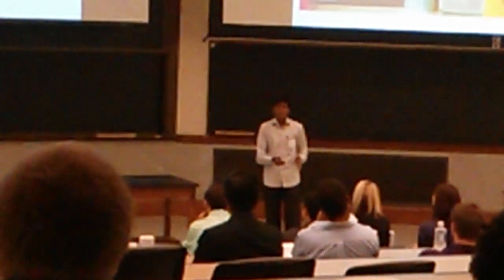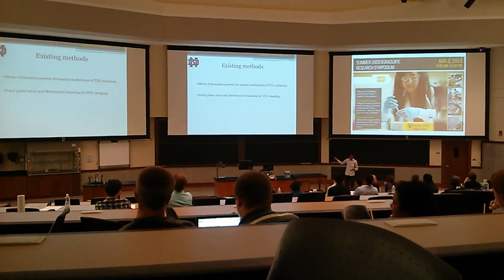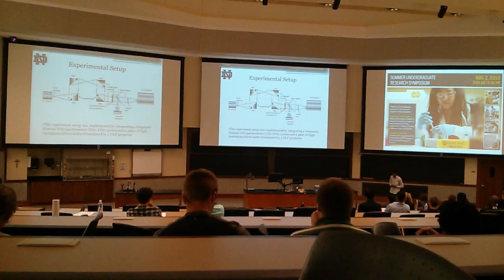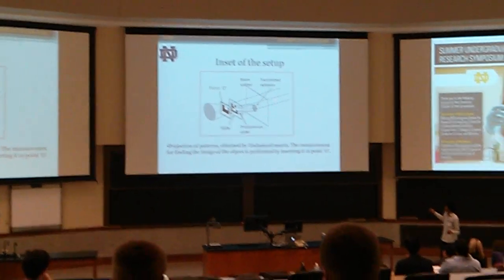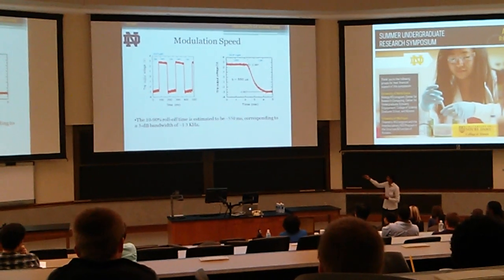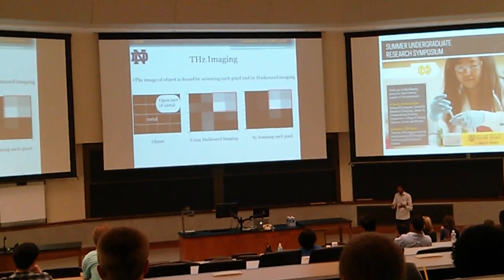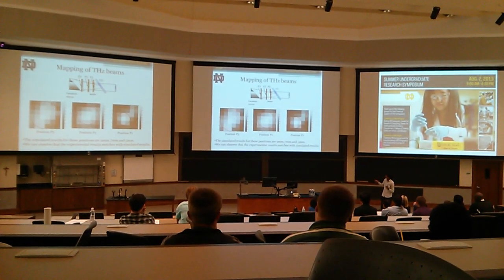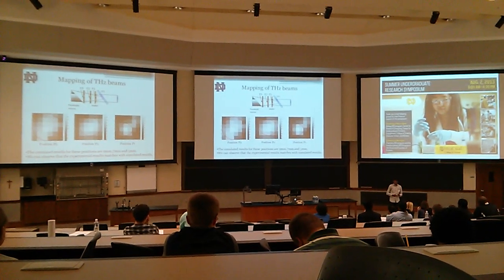Presenting Research on THz Circuits and Devices at University of Notre Dame in 2013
This was one of my early presentations in the United States on Nano-Photonics.